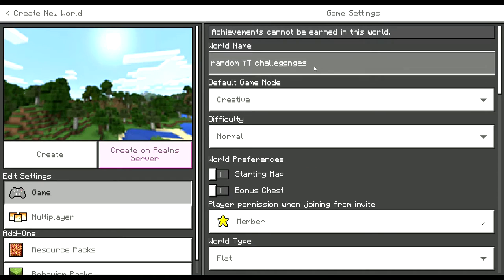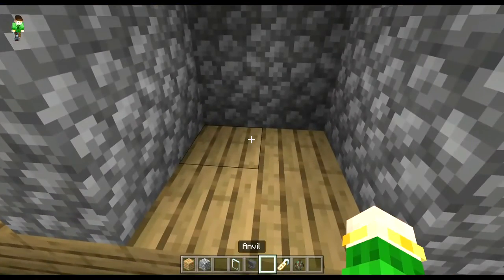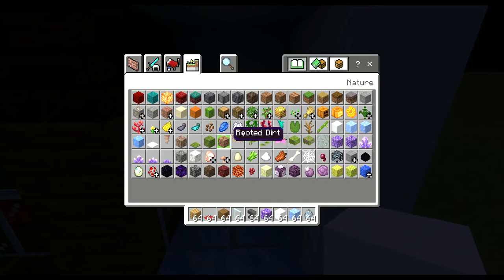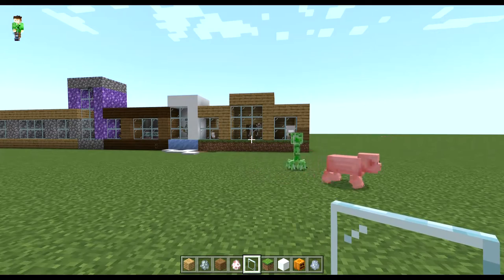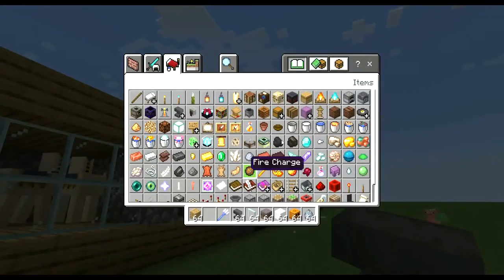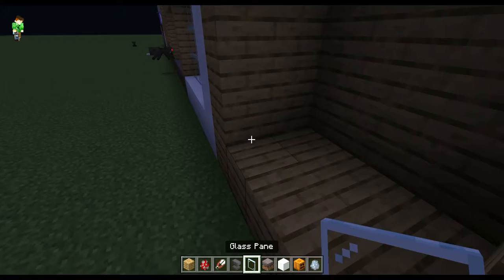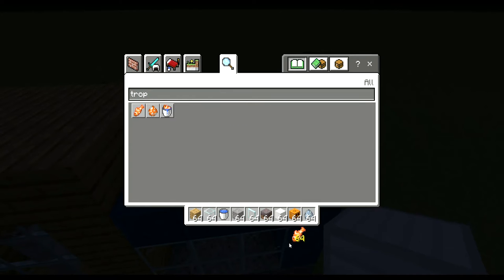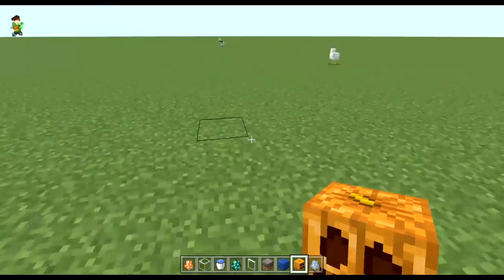Making a Minecraft mob zoo part 1